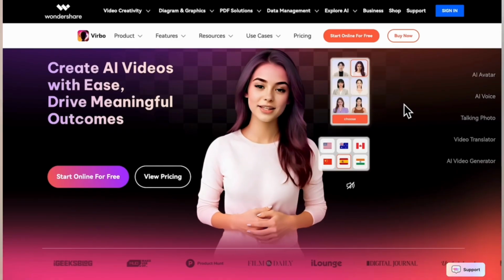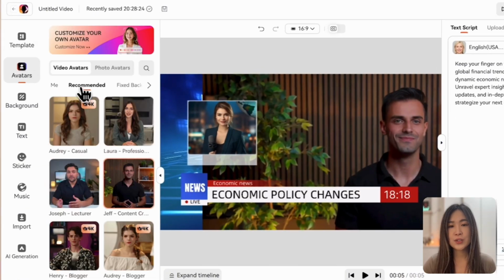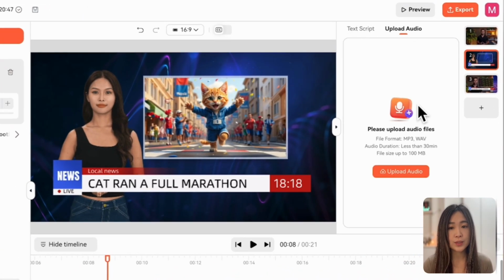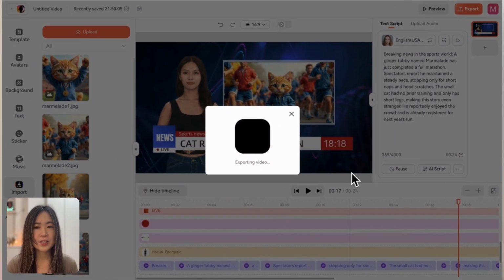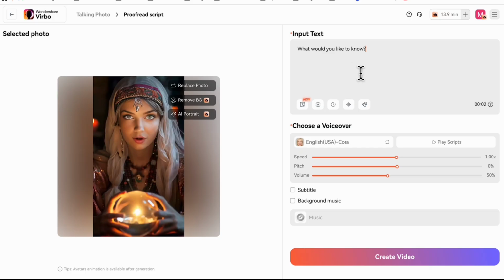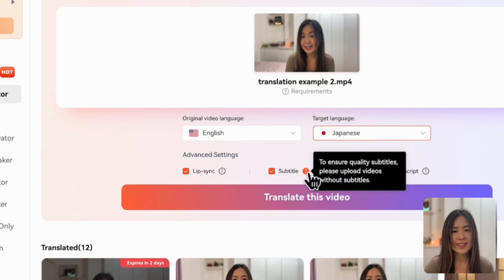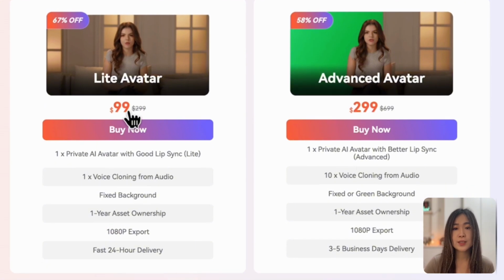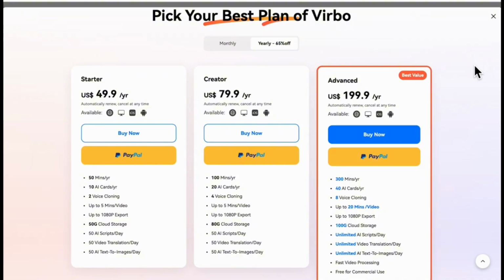Make YouTube Videos WITHOUT Showing Your Face (Virbo AI Tutorial)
Try Wondershare Virbo now for 2-mins FREE! Sign up and create your own AI avatar videos

In this video, I’ll show you how to make talking YouTube videos without stepping in front of the camera! Faceless videos are on the rise thanks to AI-powered solutions like Wondershare Virbo. This tutorial dives into how Virbo AI empowers you to create video content using its advanced AI avatar generator technology. Whether you’re camera-shy, pressed for time, or prefer to keep your identity private, you’ll discover how to make your AI double, turn ordinary photos into realistic talking avatars, and even translate your videos into multiple languages with ease. With tools like Wondershare Virbo, making faceless videos has never been easier!

⏳Time Travel
0:00 Intro
00:39 Getting Started with Wondershare Virbo
01:04 Creating an AI Avatar Video
01:39 Editing and Customizing Your Avatar Video
02:48 Adding Text, Music, and Other Elements
03:40 Generating Voiceovers and AI Scripts
06:15 Creating Talking Photos
08:04 Using Video Translator for Multi-Language Content
09:35 Creating Custom Avatars
11:15 Pricing